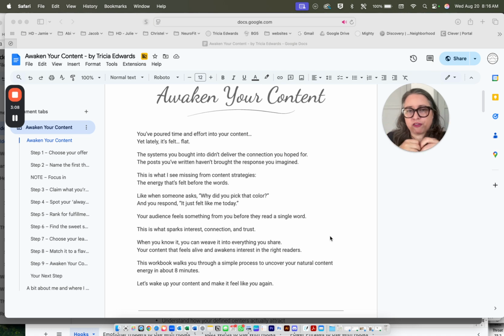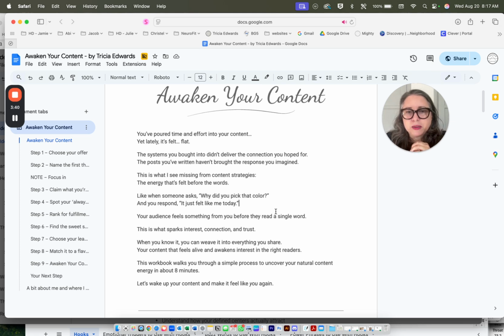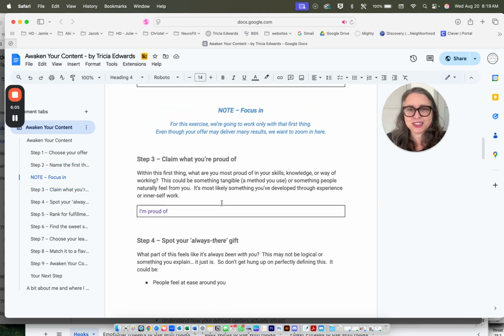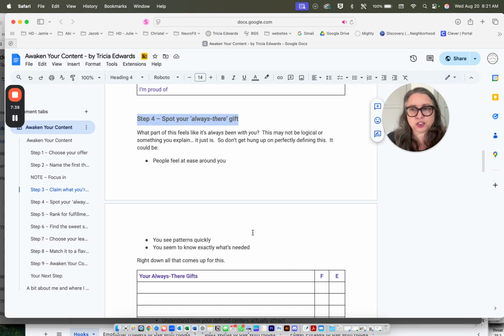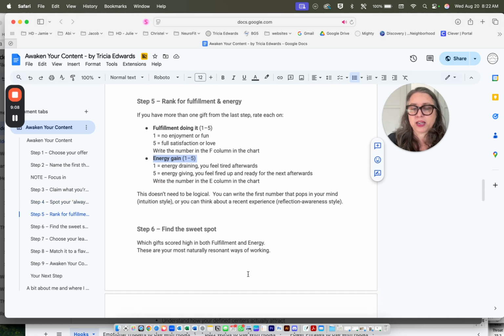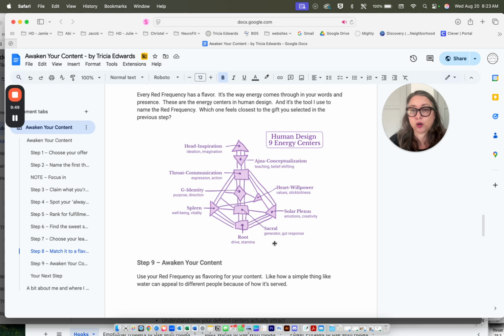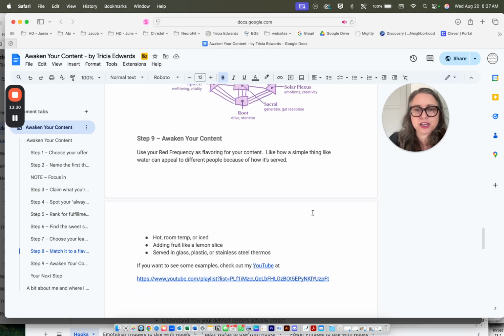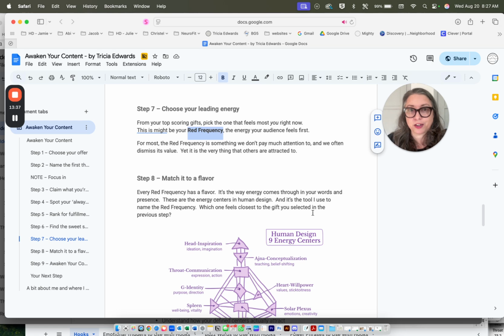How to awaken your content with your red frequency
✦ Free Resources...

• Field Notes:
Human design observations and insights

• The Inner Studio:
It’s where I share the process behind the post including human design, creativity, and nervous system balancing

• What Do I Write About?
A 5-day email guide gets you back to resonance. So when you do write, it actually sounds like you.

• The Ease Experiment:
Get instant access to my mini-course to help you ground, align, and move through life with more ease.